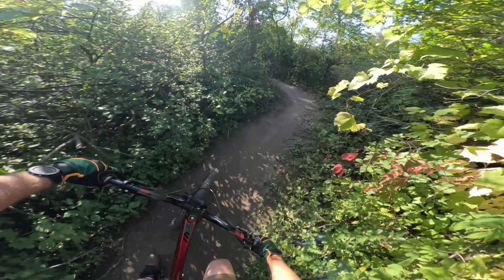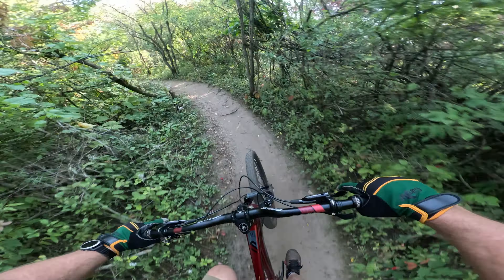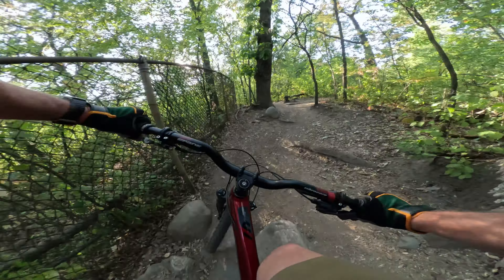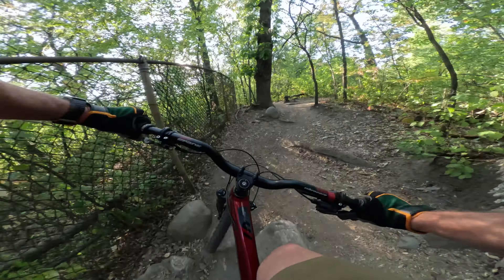Added Taller Bars To The Nukeproof Scout (Re-uploaded in 4k)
I am re-uploading this video using 4k to see if the POV footage shows up better. YouTube doesn't allow me to select 4k, only 1080p for some reason.

I put the bars on the Nukeproof and then went to Theo to see how they ride. I also am trying out the GoPro Hero 12 with the Max Mod 2.0 lens in this video.